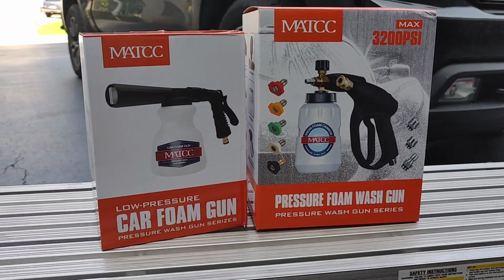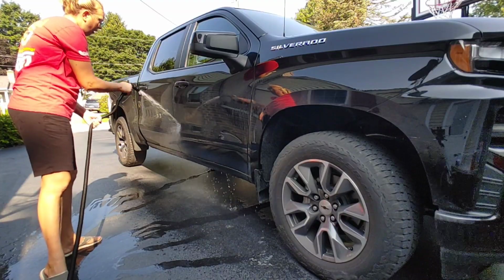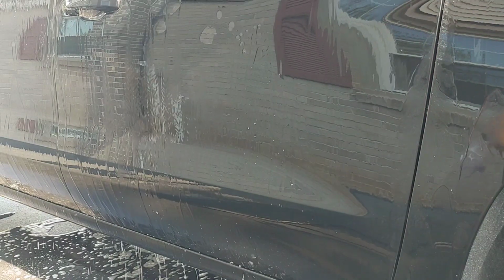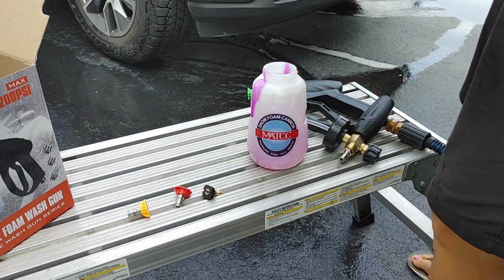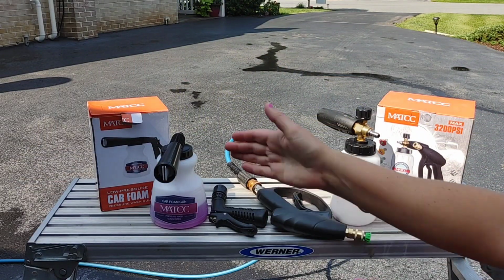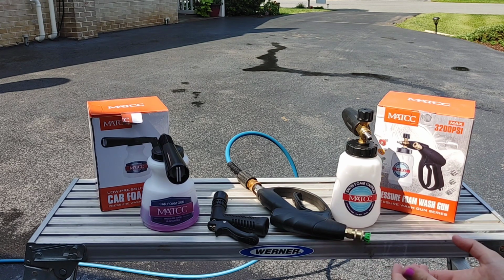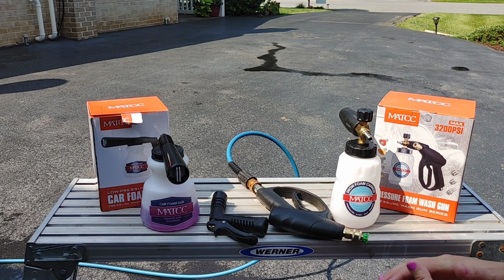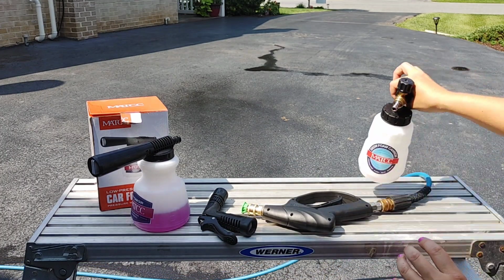MATCC Car Wash Foam Gun + Foam Cannon III + Gun Kit Unboxing-More Soap, Safer Wash Method For Less $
Let's take a closer look at the MATCC foam wash gun as well as their Foam Cannon III spray gun kit. Great options for enthusiasts, and beginners to wash a vehicle safer and faster. Fantastic options for the budget-friendly car enthusiasts!

MATCC Foam Cannon III:
MATCC Pressure Washer Gun III:
MATCC Foam Cannon Wash Gun Kit III:
MATCC Foam Wash Gun: